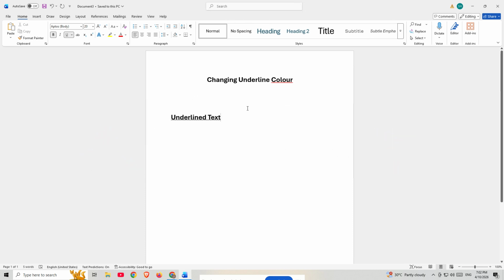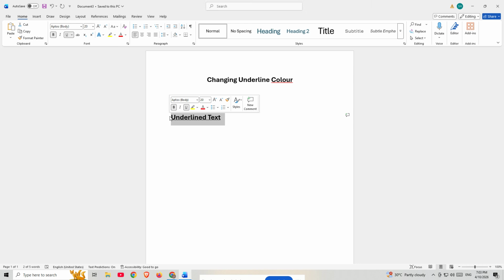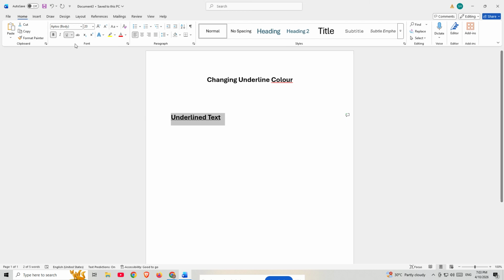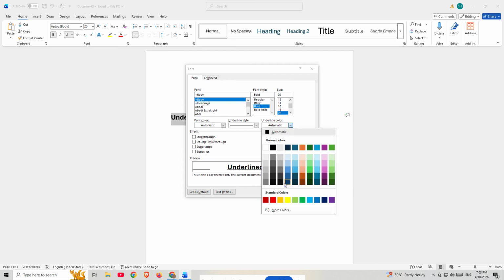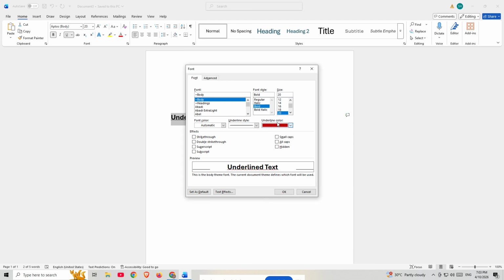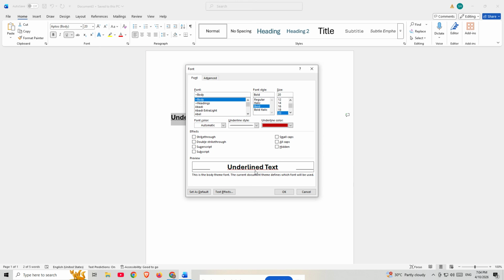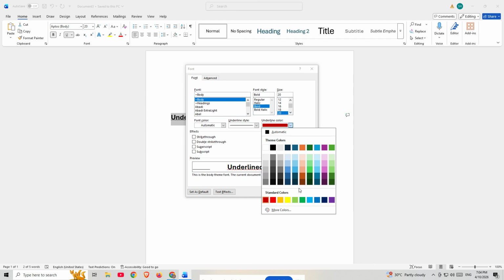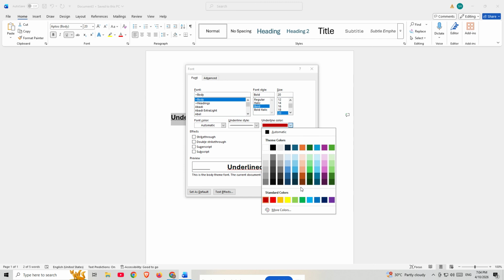How To Change The Underline Color In Microsoft Word (Quick Guide)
Learn how to change the underline color in Microsoft Word with a simple step-by-step walkthrough. This tutorial shows you exactly where to find the underline color option and how to apply it to your text.

🕚Timestamps:
0:00 Intro
0:16 Open Microsoft Word And Your Document
0:31 Select The Underlined Text
0:48 Go To The Home Tab
1:04 Open The Font Color Menu
1:21 Click Underline Color
1:37 Choose Your Color
1:53 Final Tips And Outro

✍️What You'll Learn In This Video:
• How To Change The Underline Color In Microsoft Word
• How To Select Underlined Text For Formatting
• How To Find The Underline Color Option In Word
• How To Apply Custom Underline Colors To Text
• How To Match Font Color And Underline Color In Word

💡Pro Tips:
• Select only the text you want to update before changing underline formatting.
• Use the Home tab for the fastest access to font and color tools.
• If you do not see Underline Color, check your Word version and nearby dropdown menus.
• Changing font color does not automatically change underline color, so adjust both if needed.
• Use contrasting underline colors to make important text stand out clearly.